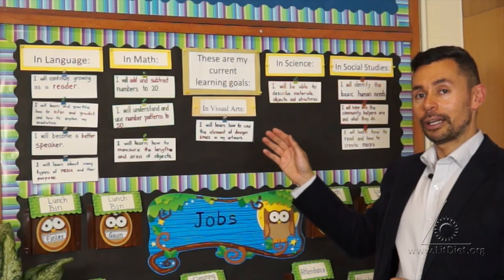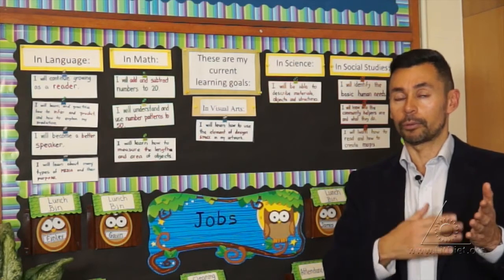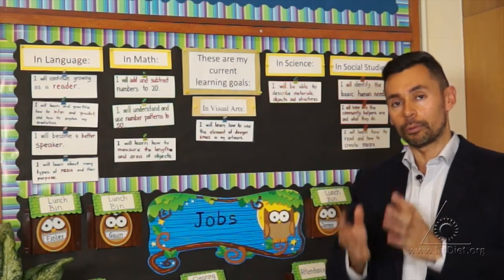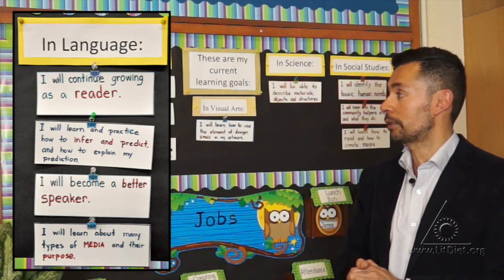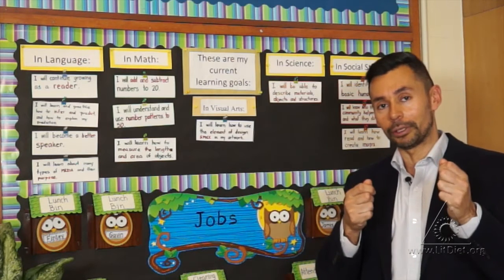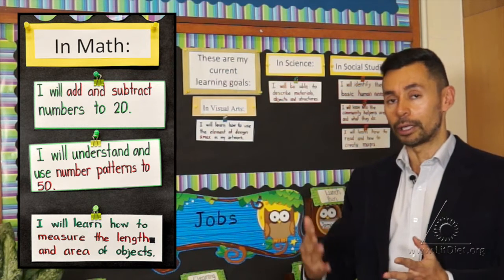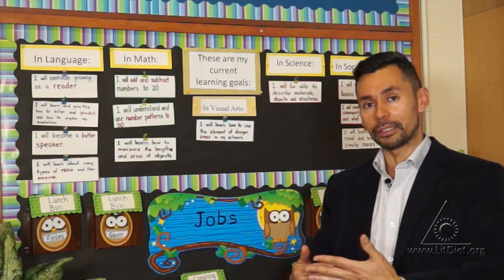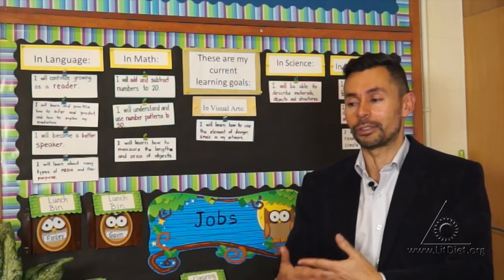Setting Learning Goals: Fostering Metacognition by Discussing and Displaying Expectations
Discussing and clearly displaying learning goals allows students to understand the purpose of lessons and reflect on their own learning. and do a virtual tour of this teacher's classroom for more free teaching activities and virtual classroom tours.